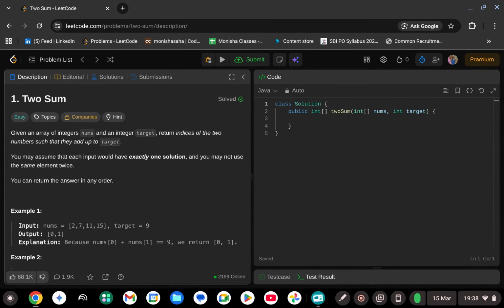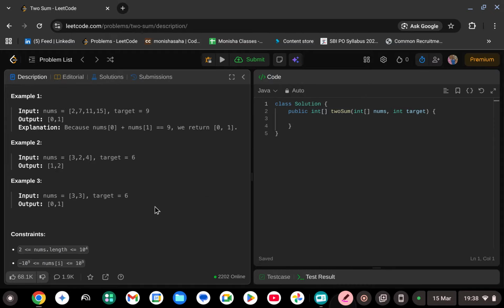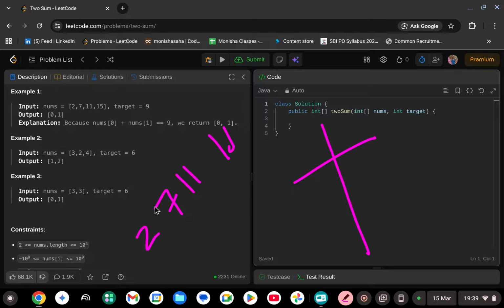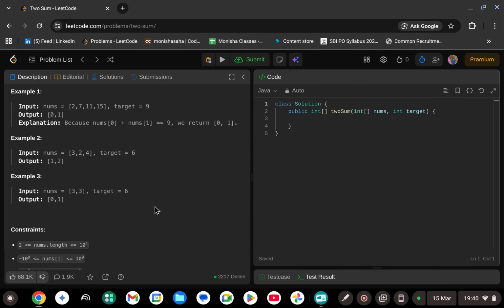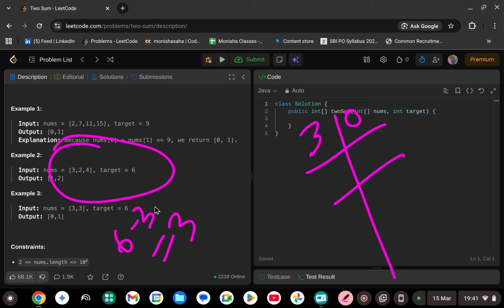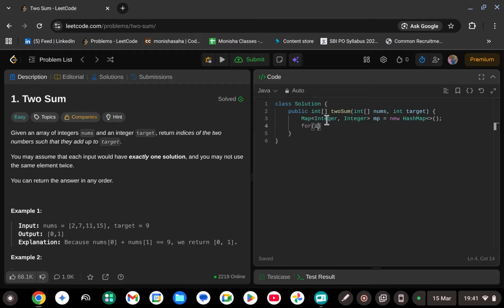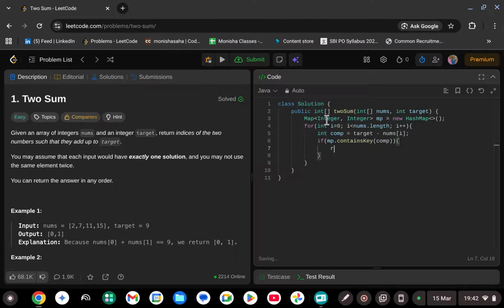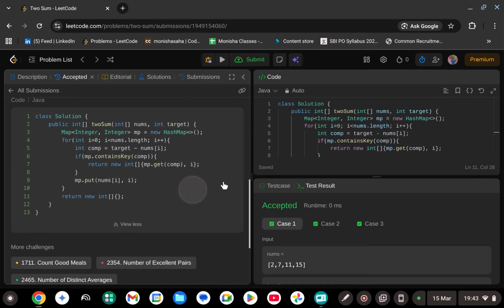Leetcode 1 - Two Sum in Java | Neetcode 150